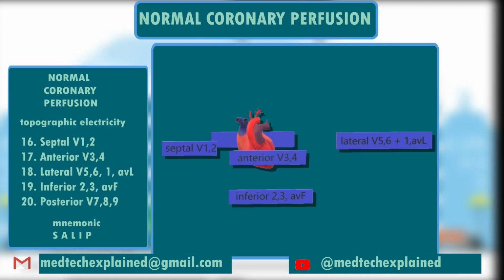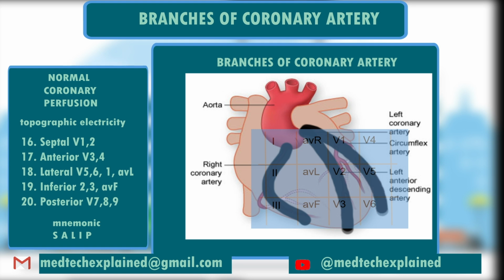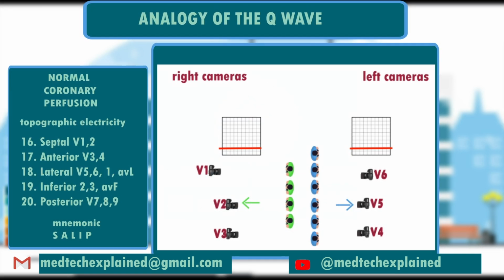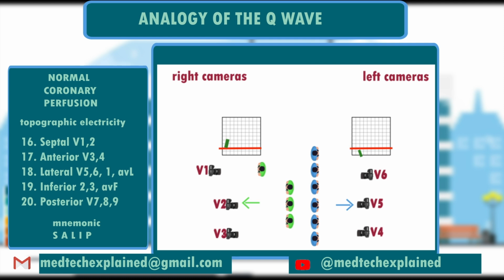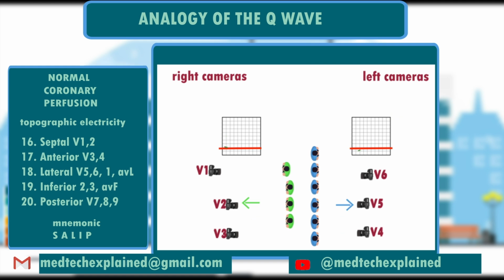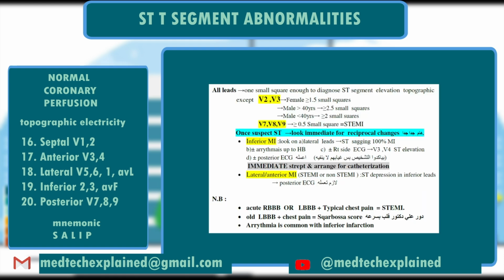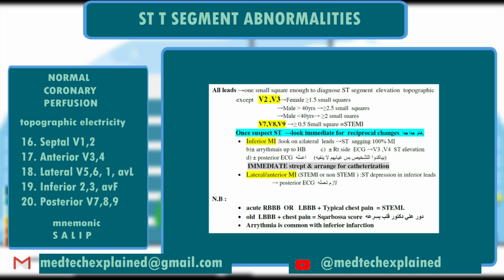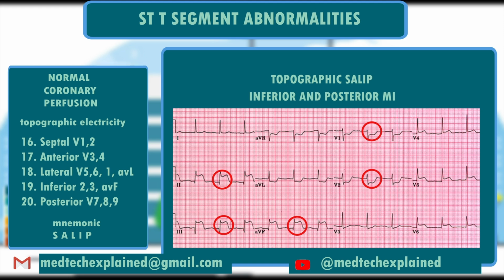ECG FAST TRACK (part 19): normal coronary perfusion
00:00 topographic mnemonic
00:50 Coronary topographic supply
02:41 ECG signs of MI
03:17 Q wave: Analogy
07:25 ST segment abnormalities
08:13 ST elevation height
09:52 Reciprocal changes and posterior STEMI
10:54 Examples of topographic MI